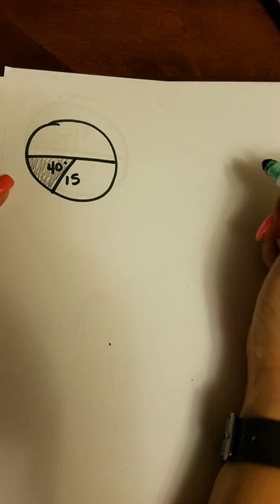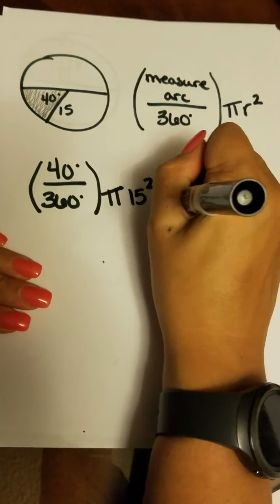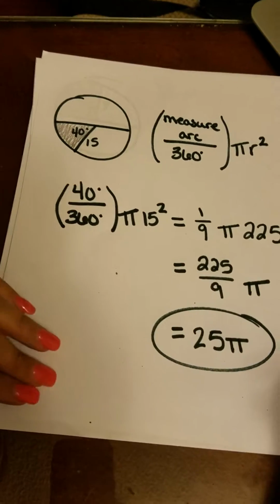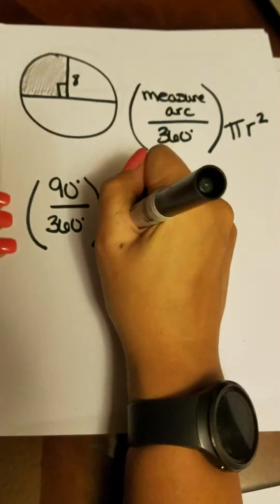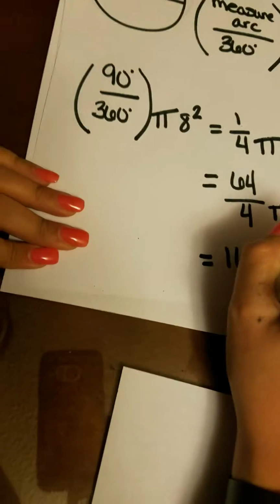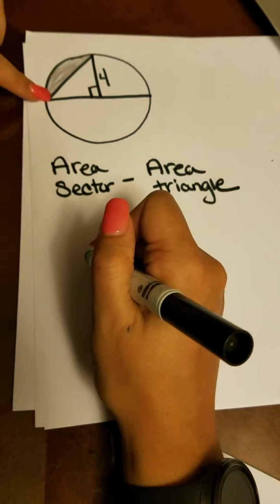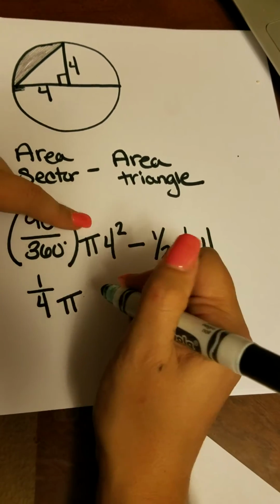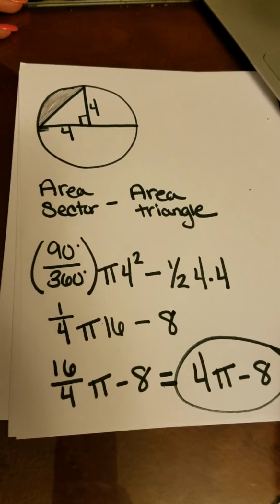Area of circle sectors and segments